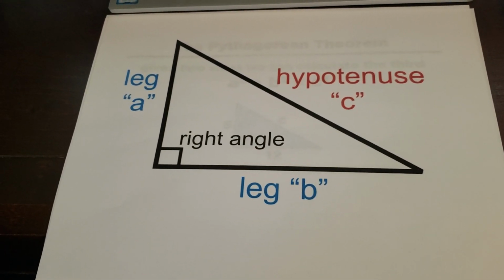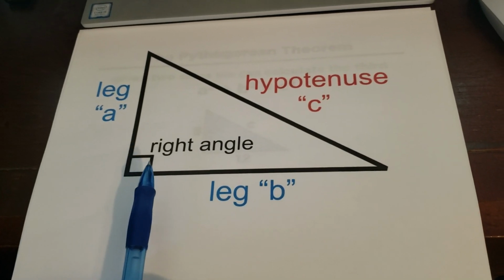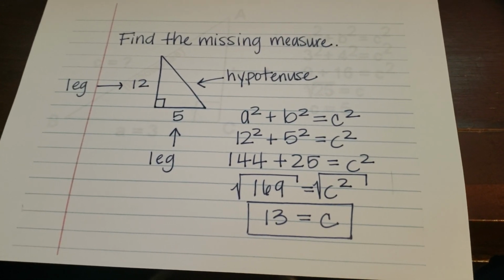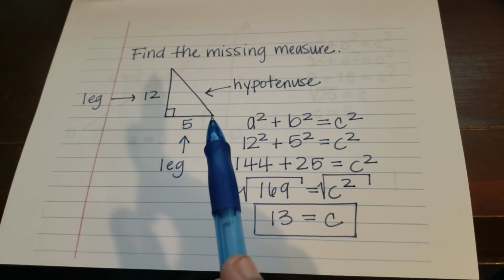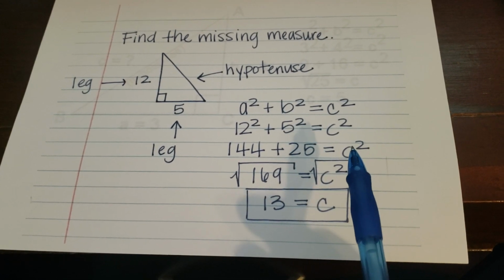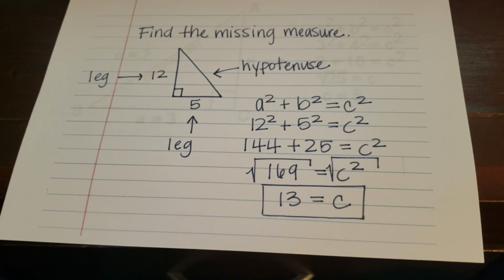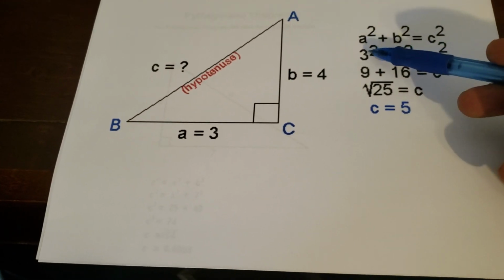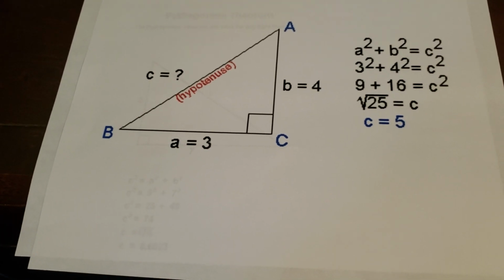Pythagorean theorem: find the length of the hypotenuse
Step by step instructions on how to use the Pythagorean formula to find the length of the hypotenuse.